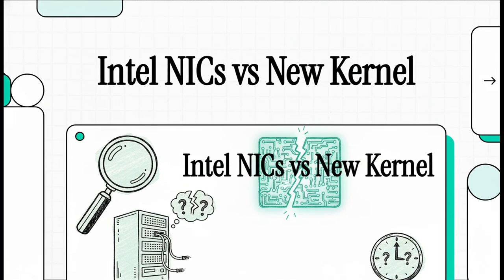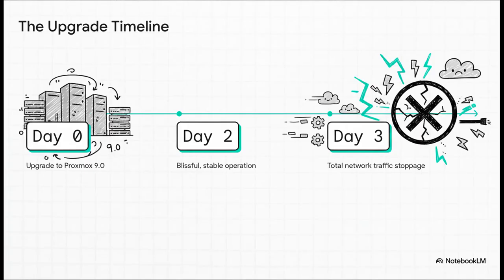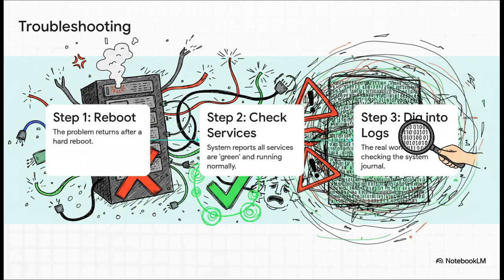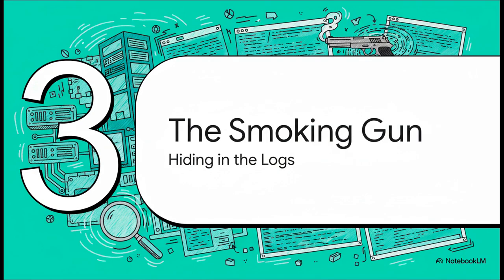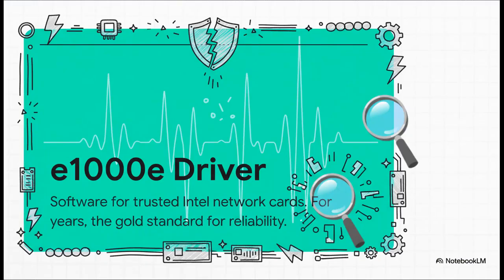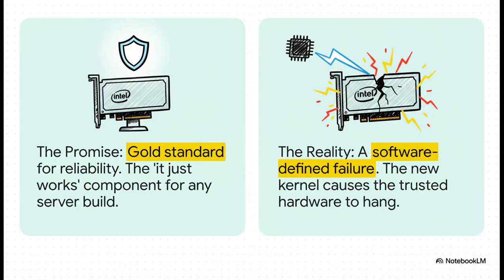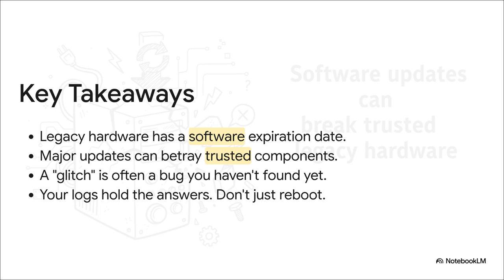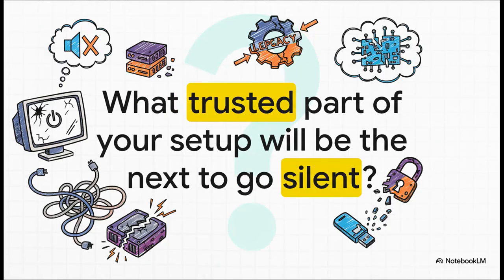PROXMOX 9.0 Disaster: Why the e1000e Driver is Causing "Hardware Unit Hangs" | Intel NIC Warning!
Upgrading to Proxmox 9.0 can lead to disaster if you rely on older Intel networking gear. Many self-hosters are encountering a specific bug where the e1000e driver clashes with the new Linux kernel, leading to network failure and "digital silence". The host console may remain responsive, but the network interface card (NIC) reports a terrifying "Detected Hardware Unit Hang" in the logs. VMs and containers stop passing data. This issue stems from the lifecycle of server hardware colliding with bleeding-edge software. The immediate fix involves disabling TCP segmentation offload (TSO) using ethtool. This video is a wake-up call to check your NICs before you upgrade.